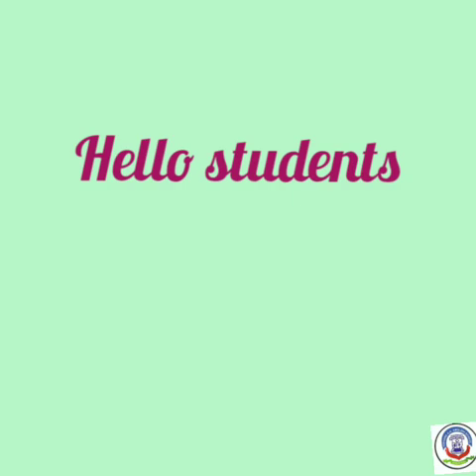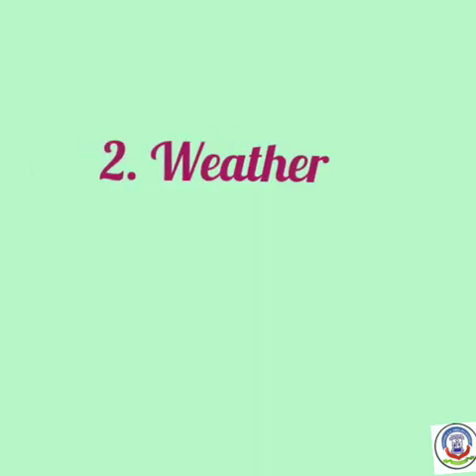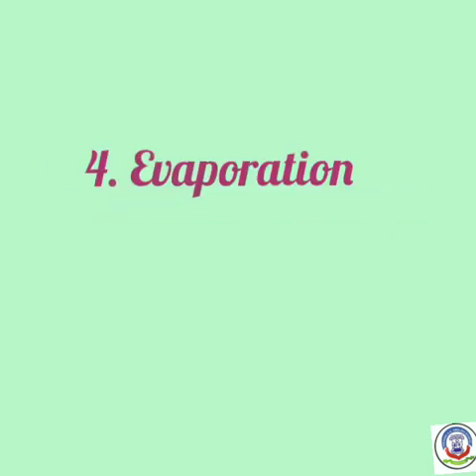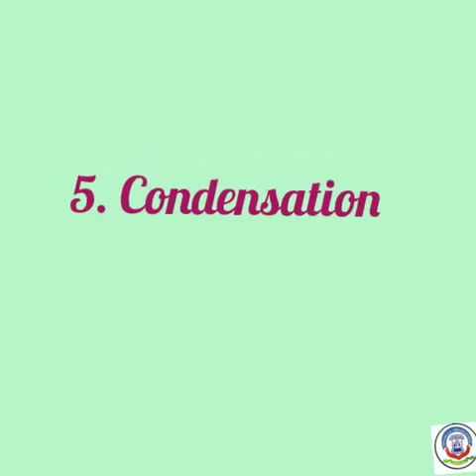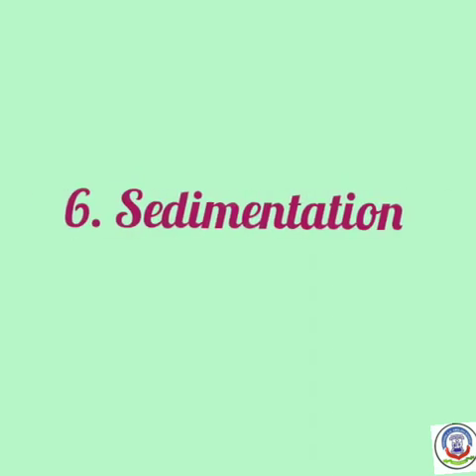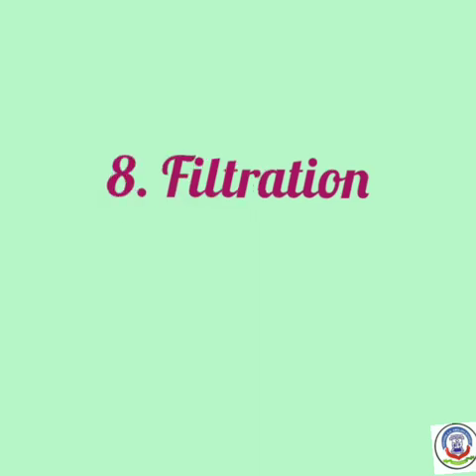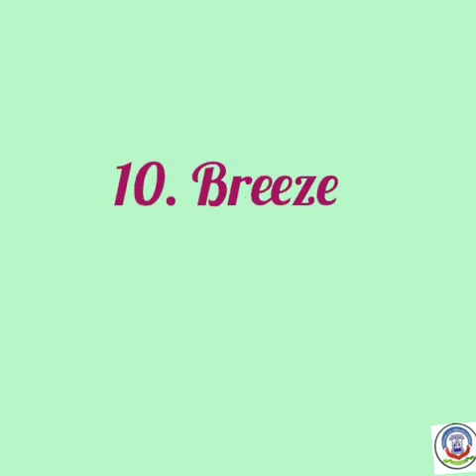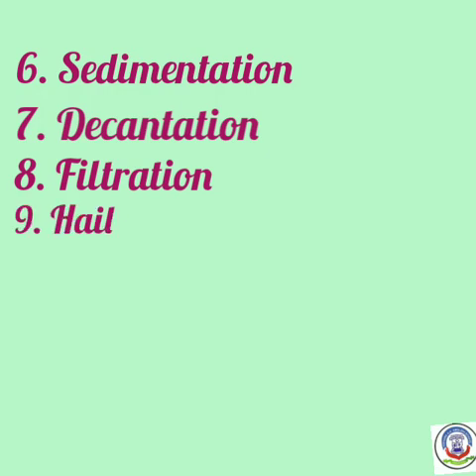25th January 2022, STD 4th SUBJECT - Science Chap 4 Air ,water and weather new words part 1